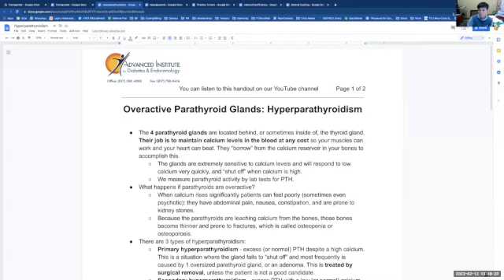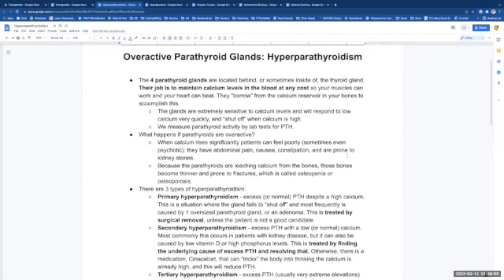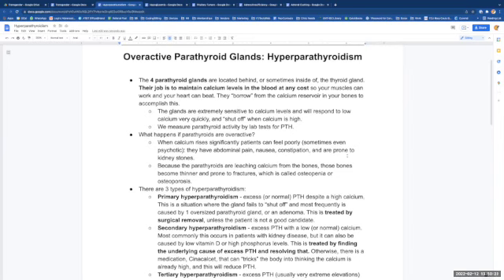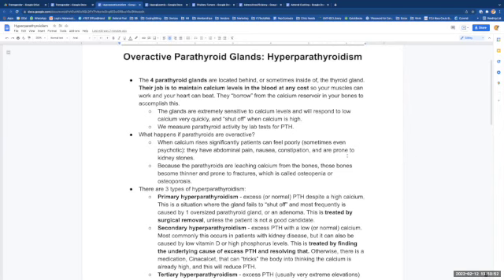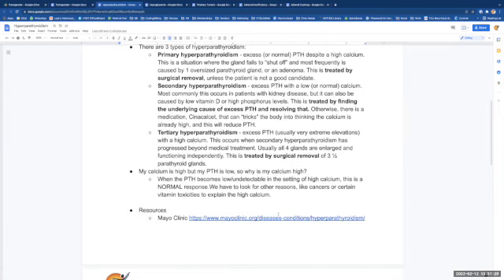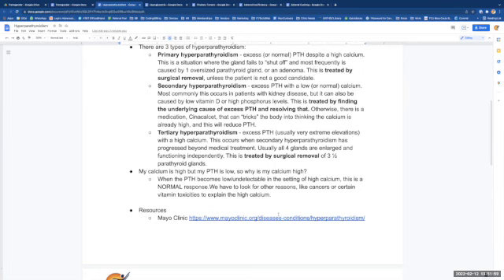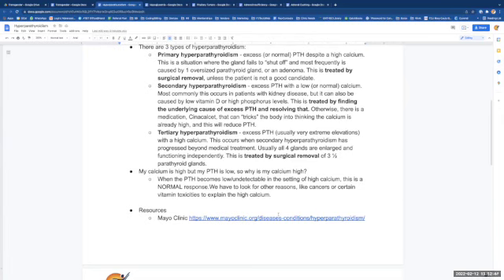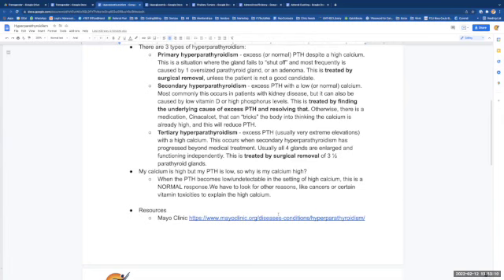Hyperparathyroidism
A review of the clinic handout on the diagnosis and management of the 3 types of hyperparathyroidism.